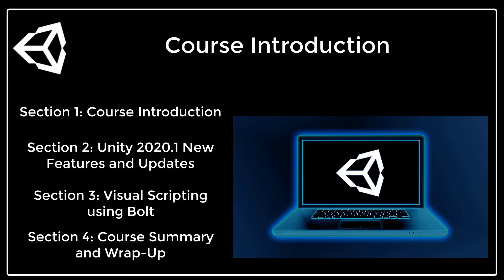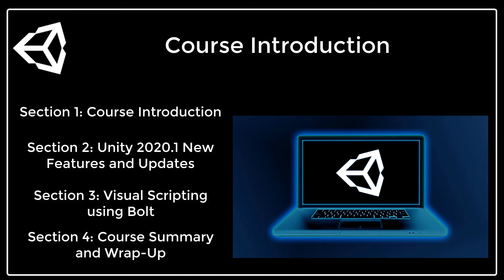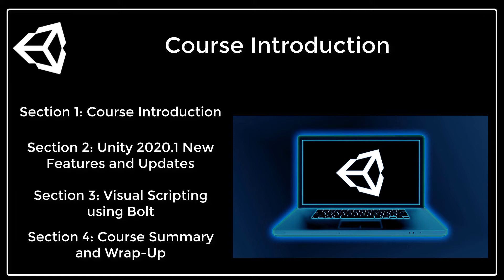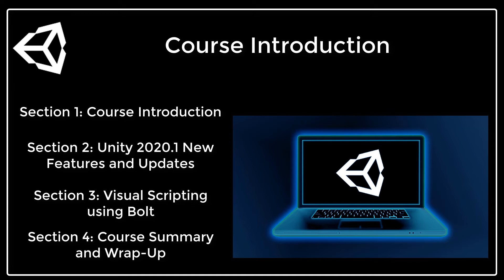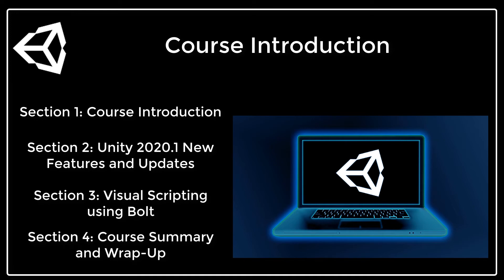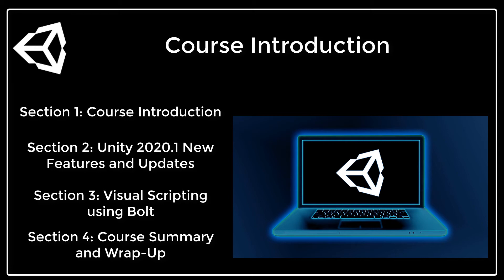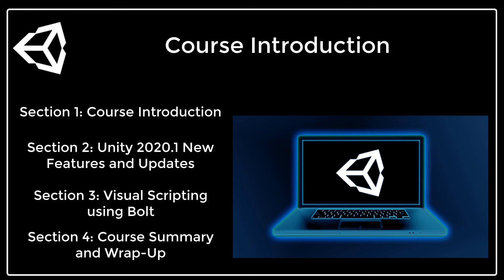Unity 2020.1 New Features and Tools